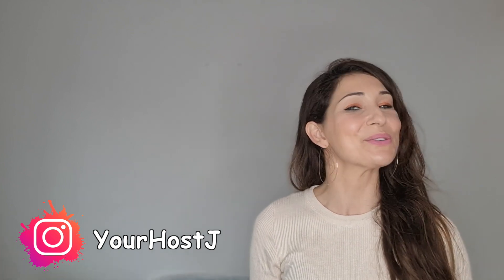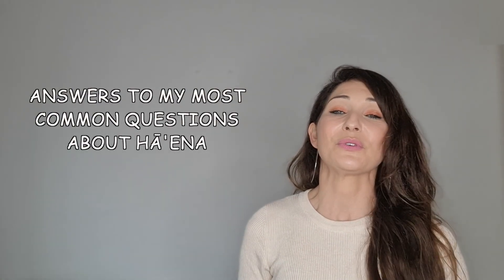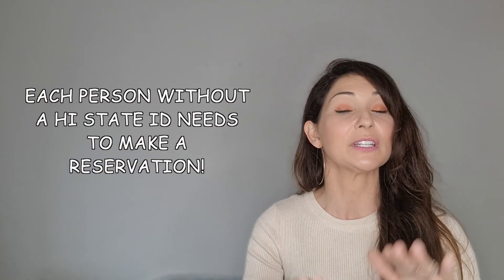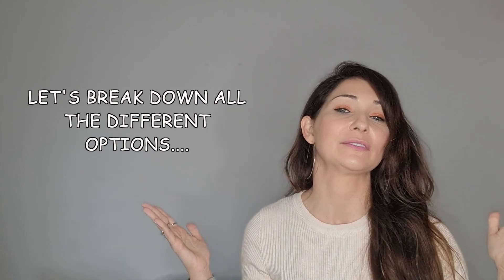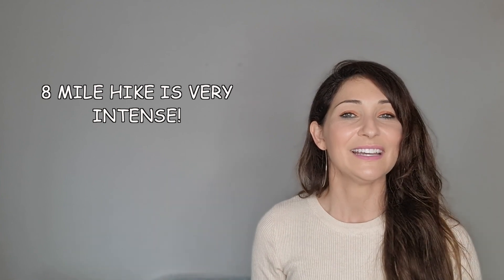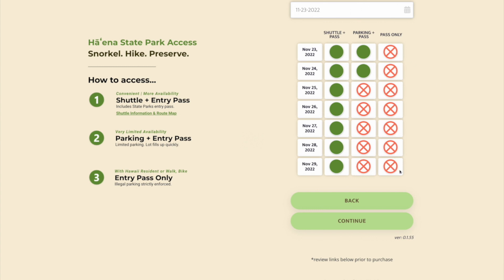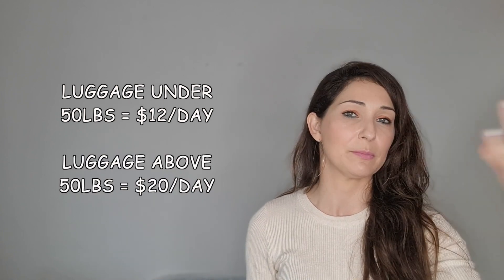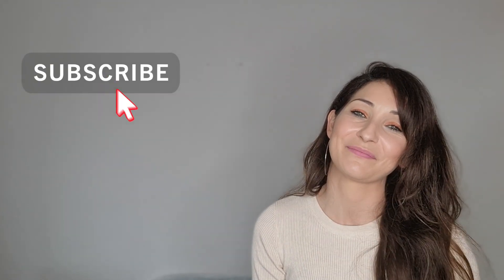Answering Some Questions About HĀ'ENA STATE PARK. Do You Need a PERMIT? What about LUGGAGE Storage?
Hey guys!

This video was made to answer some common questions I receive about Hā'ena State Park (Napali Coast/Kalalau Trail) from my guests. The main questions being about entering the park (permits/reservations) and luggage storage. There was an article just this week stating there are over 100 cars turned away DAILY because people don't know you are required to have reservations in advance to enter!
Anyway, hope this video helps answer your questions if you are considering visiting the beautiful park.

Links:
Full Kalalau Trail (Napali Coast Park) Camping Permit:

Luggage Storage:
Elite Baggage:

Contents of Video:

0:00 - Intro
1:00 - Do you need a permit?
2:04 - Camping permit
2:40 - How to get to the park? Best way?
3:09 - By Car
4:37 - Walk or Bike in
5:45 - Getting dropped off
7:01 - Shuttle
8:35 - Luggage Storage
11:20 - Thanks for Watching!